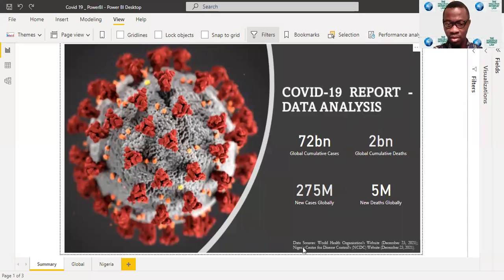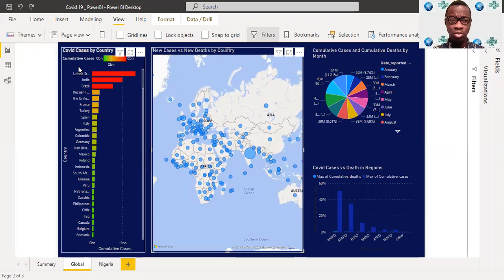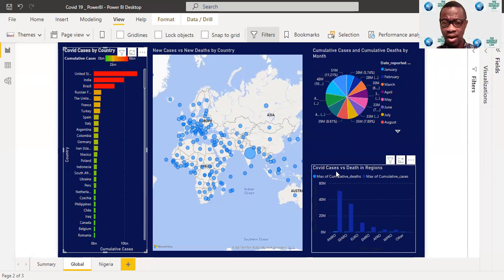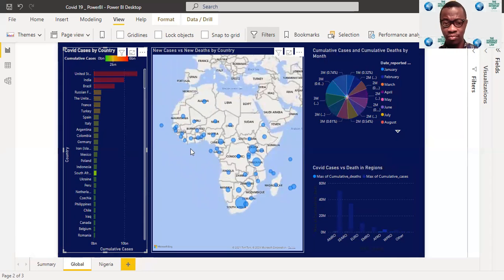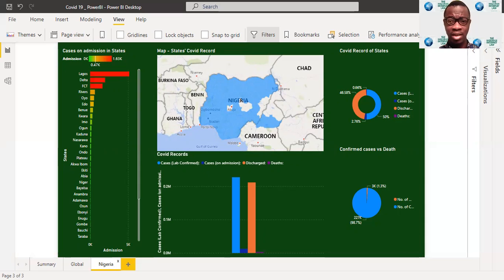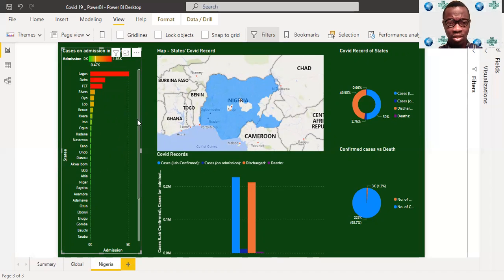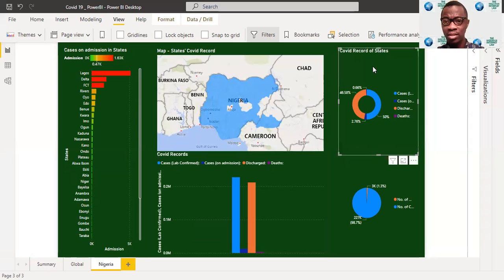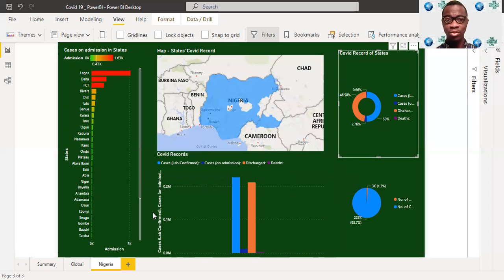Analysing Covid19 dataset using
I analysed the Covid19 global and Nigeria's dataset using PowerBI and also shared my thoughts on the